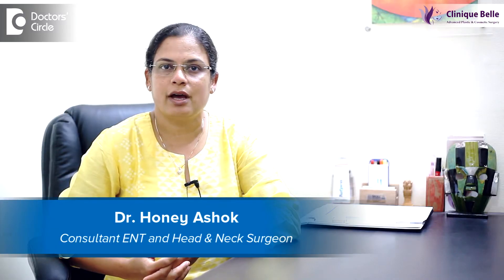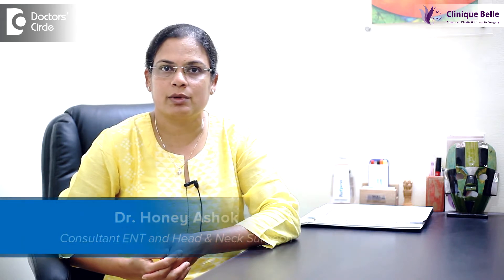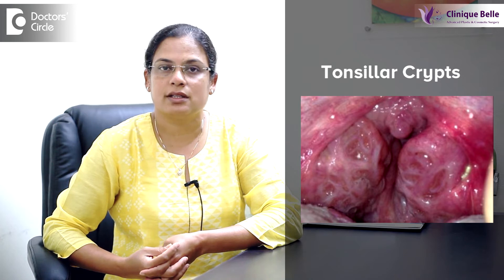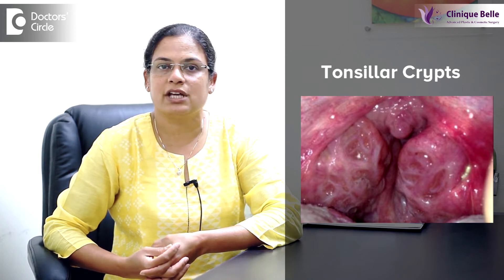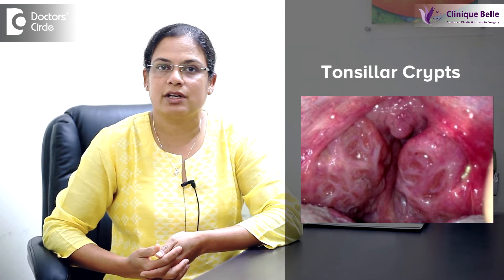Why my daughter has pus pockets in her throat? - Dr. Honey Ashok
Children usually have recurrent sore throats or throat infection. So when they recurrent tonsil infection they can have pus which is collecting in the pus pockets in the tonsils. Tonsils usually have the crypts which are normally present, but once it gets infected the pus starts collecting into these crypts and they look like pus pockets. So mainly during an acute infection you might just have those pus formation just for a day or two and with antibiotics it might settle down. But if it becomes a recurrent thing and a chronic infection like every few months the child is having an infection the tonsil crypts get chronically infected. There can be pus or debris which is collecting in the tonsil crypt which might appear like pus pockets. The treatment of both are different. If it is an acute tonsillitis it is mainly antibiotics, but if the tonsil is chronically infected with pus pockets or keratoisis persistently showing the yellowish spots on the tonsil you might need surgery.